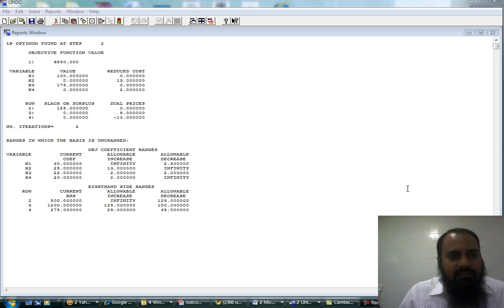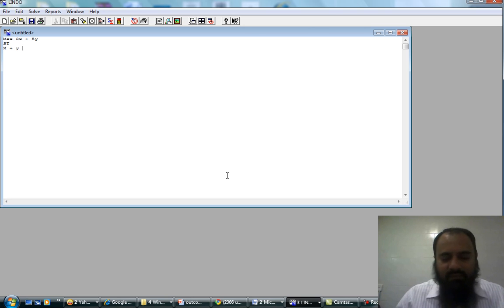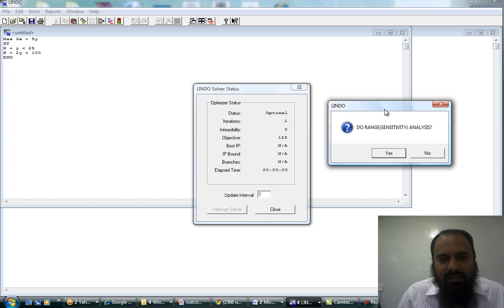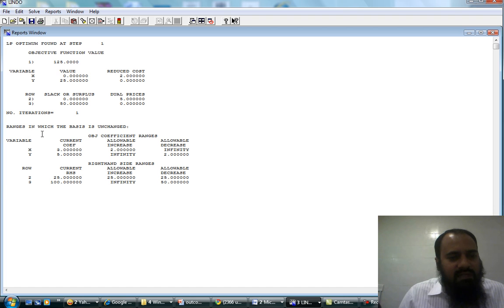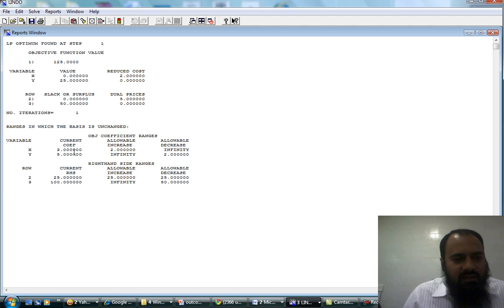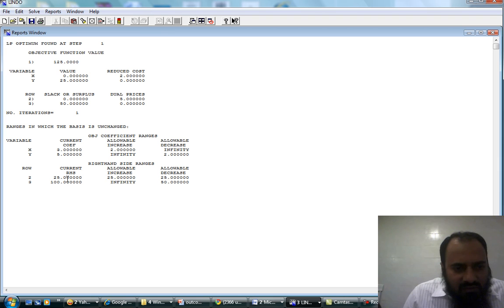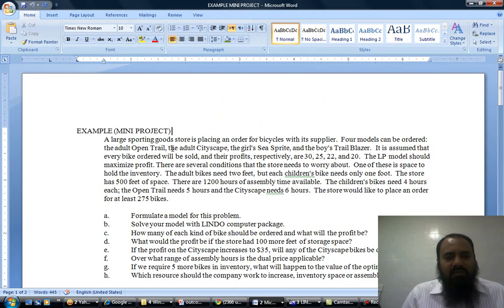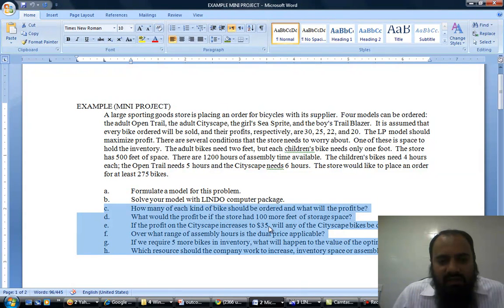LINDO MINI PROJECT.mp4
Prepared for my MIS 231 students